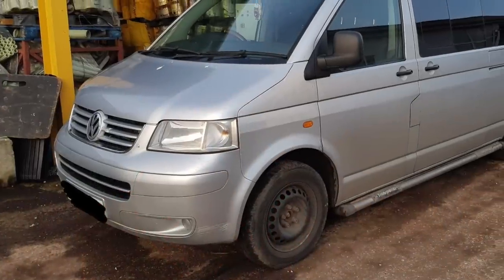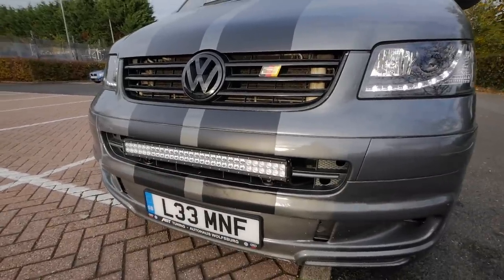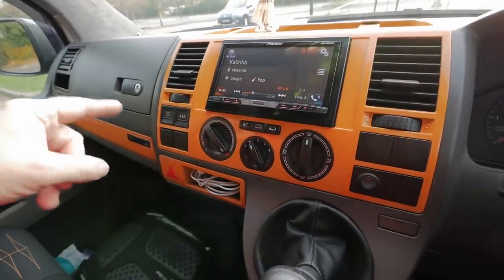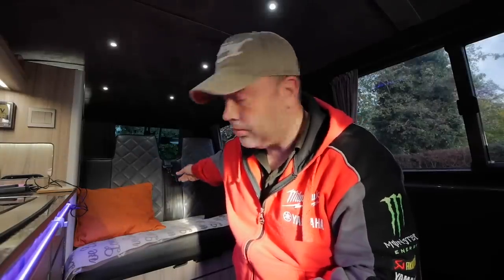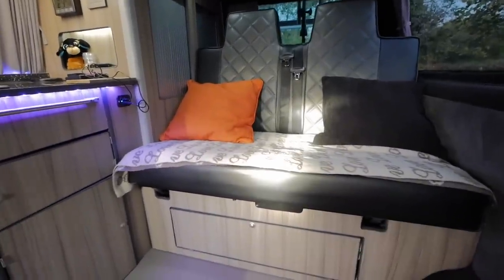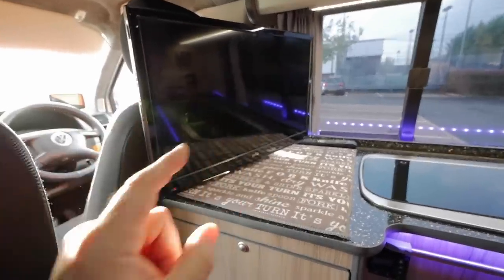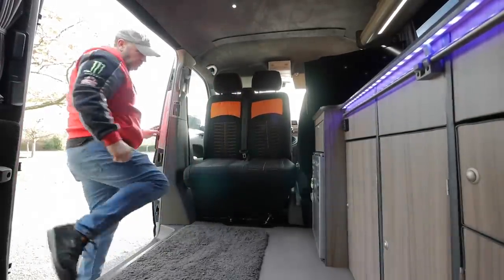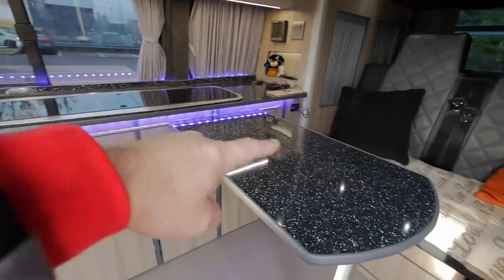VW Transporter T5 DIY self built camper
A look around my VW Transporter T5 DIY self built camper

i have nearly 400 photos of the entire build on my facebook

ive had a lot of questions about the bed design. Anyone wanting one, speak to these guys as my bed is based around their design. Mention me and they’ll know what you mean.